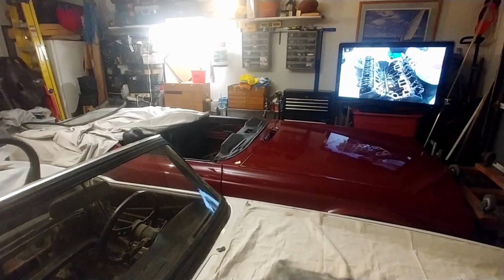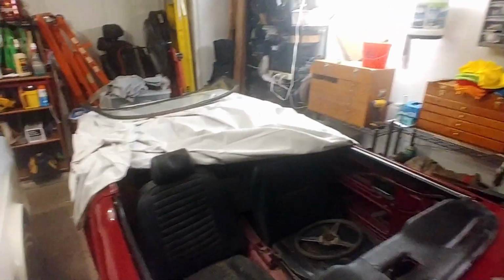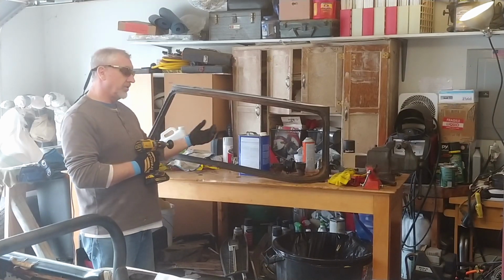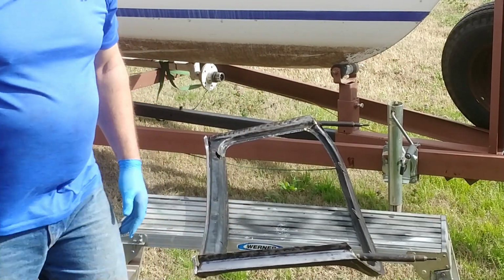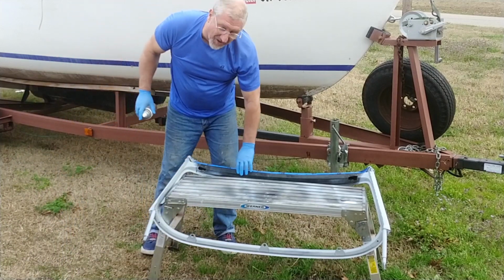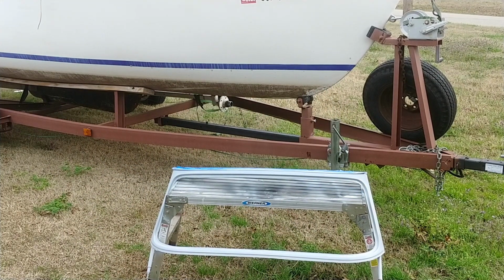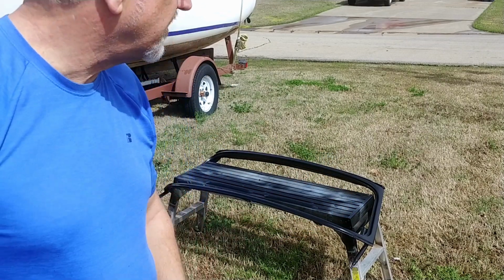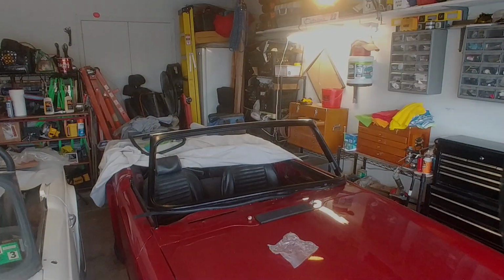1974 TR6 A Restoration, Part 5: Refurbishing the Windshield frame.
I removed the windshield and frame to install a new rubber windshield seal, sanded and repainted the windshield frame. The first step to replacing the seal and reinstalling the windshield. In the next video I'll be reinstalling the new windshield.